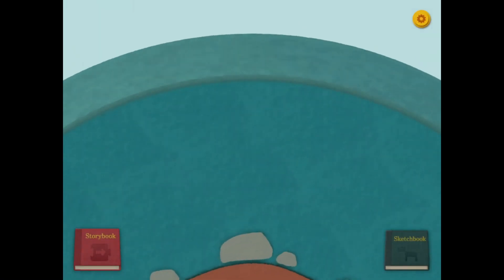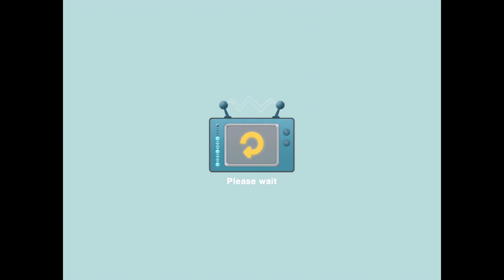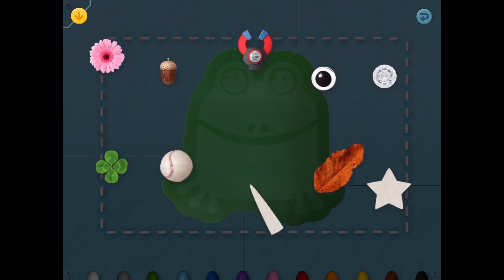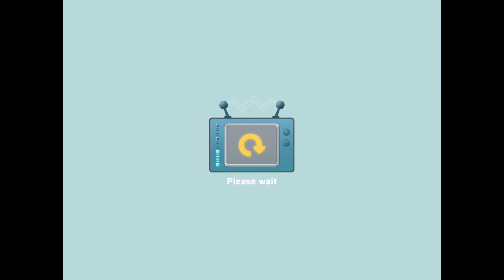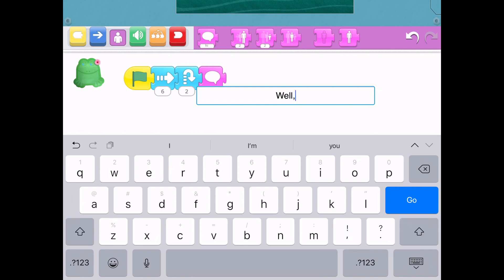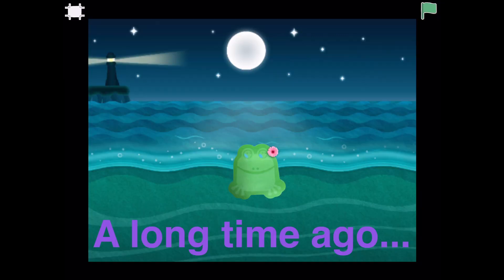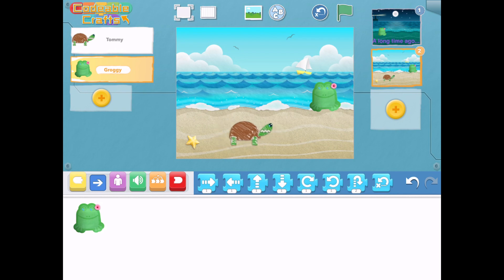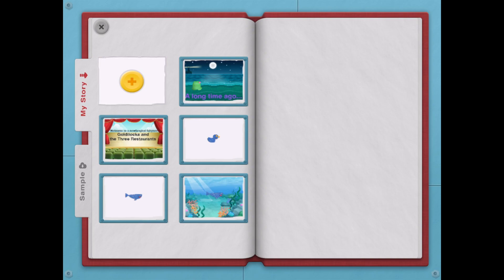Getting Started with "Codeable Crafts" Tutorial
Codeable Crafts is an iPad app that combines the basics of digital storytelling and block coding to allow you to created animated projects. In the tool, you will build characters, settings or scenes, and use basic block coding to add in action and conversation.